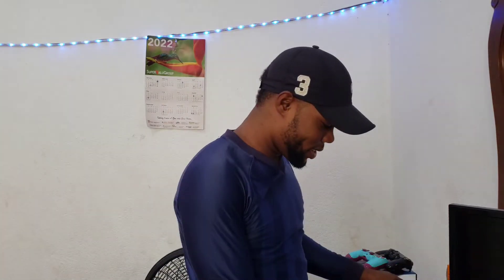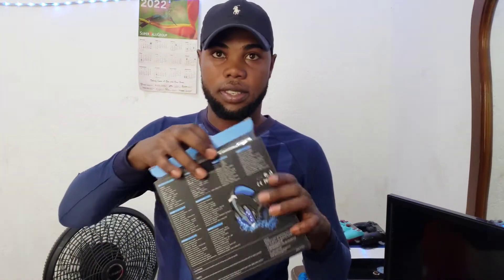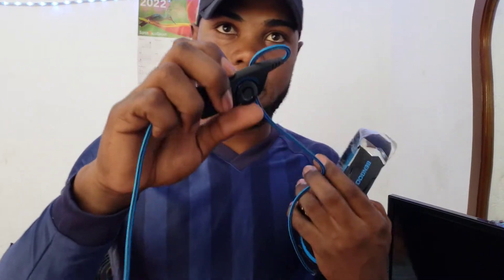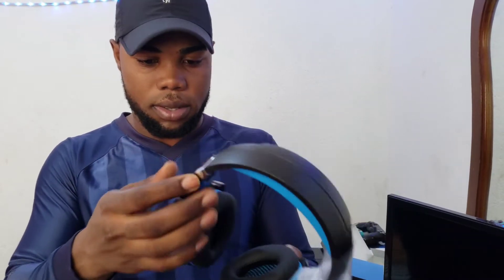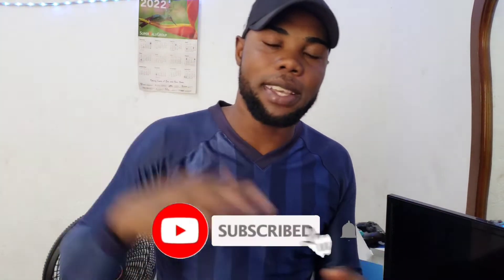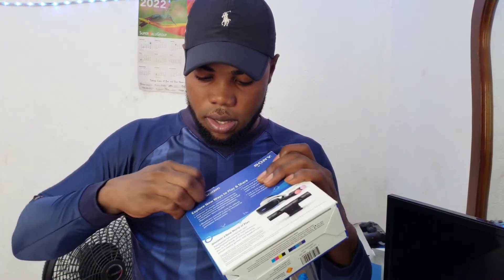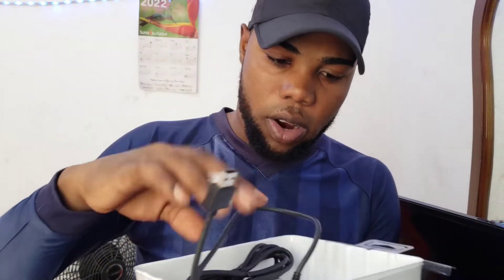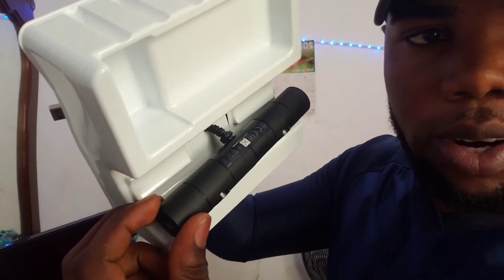UNBOXING MY NEW PS4 CAMERA & ULTRA SOUND HEADSET| 2022